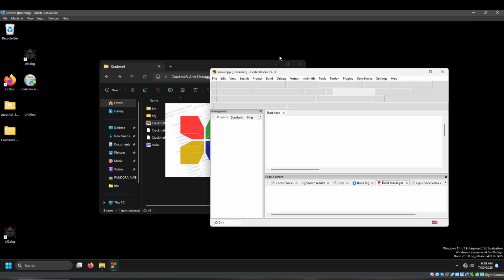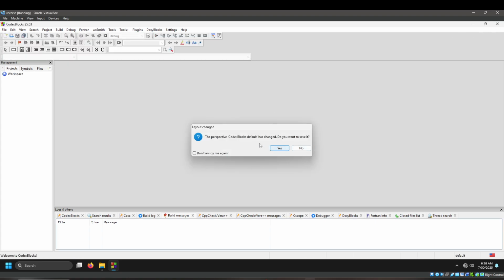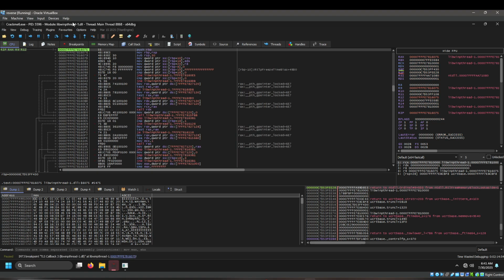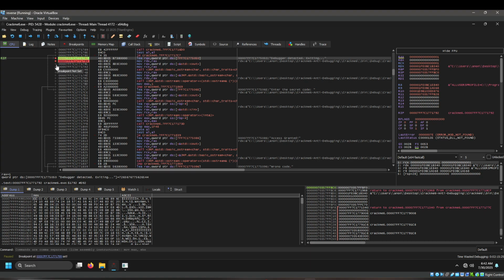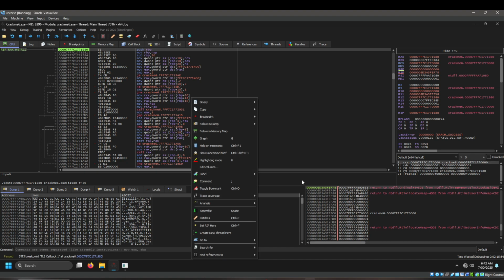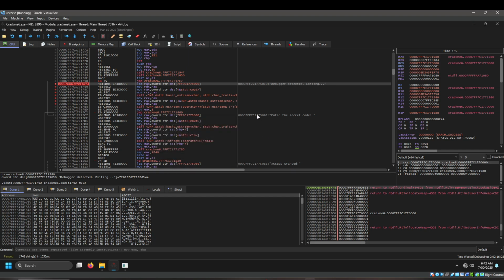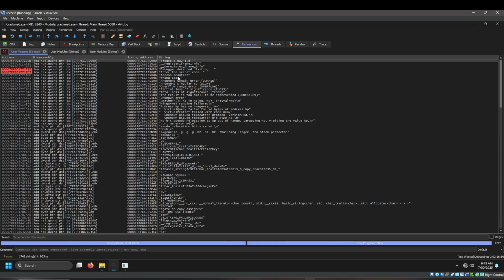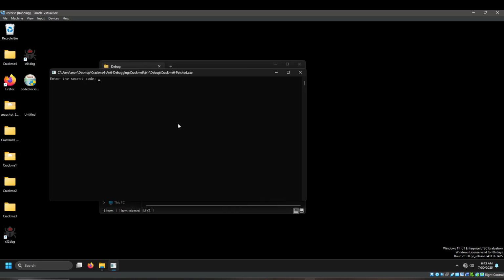Bypassing easy anti-debugging checks with x64dbg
Trivial way of bypassing windows API for checking if a debugger is present by patching a jump instruction using x64dbg.